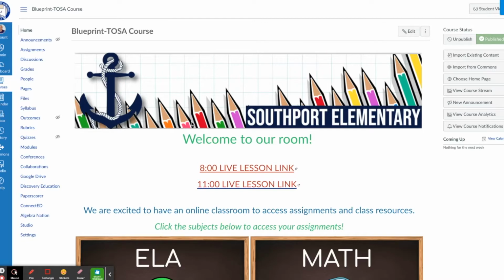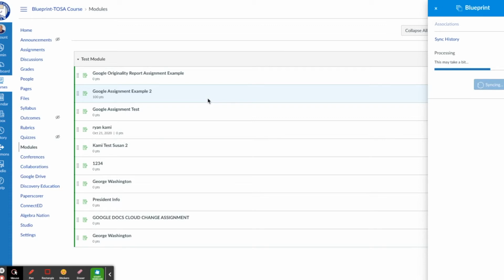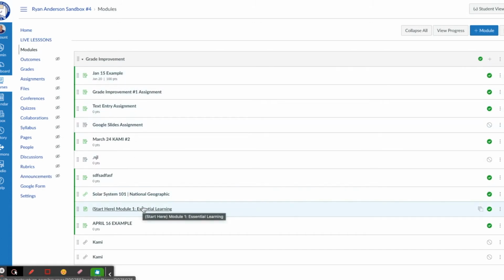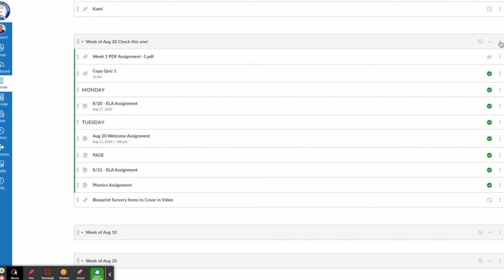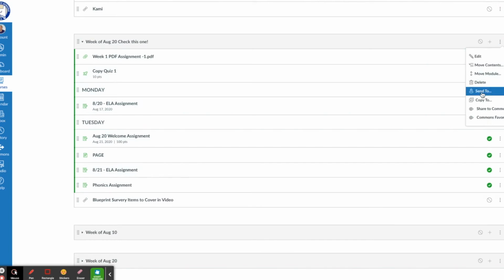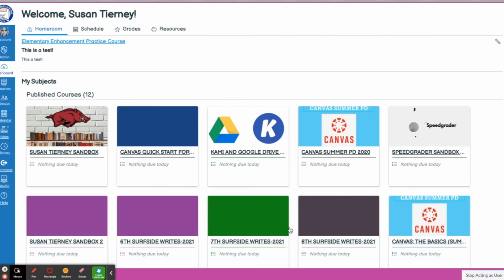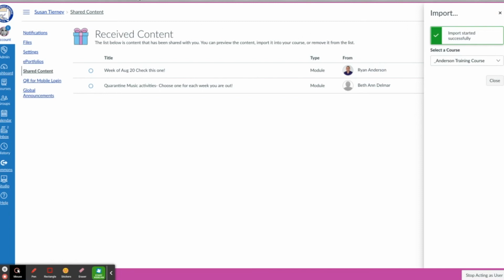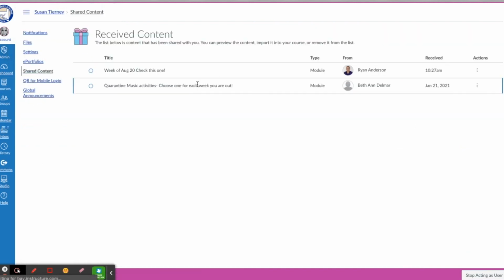Canvas Content Share Options - Blueprint & Direct Share